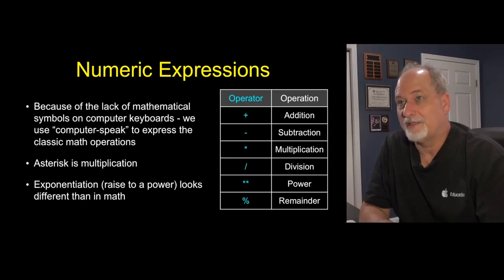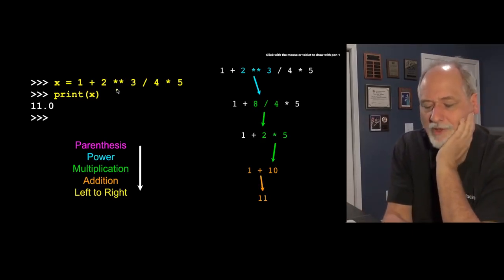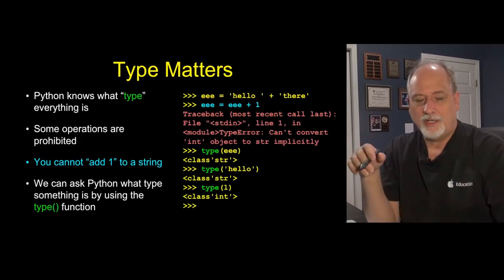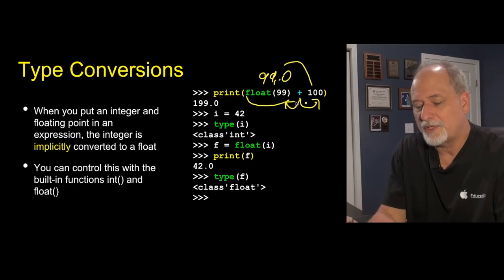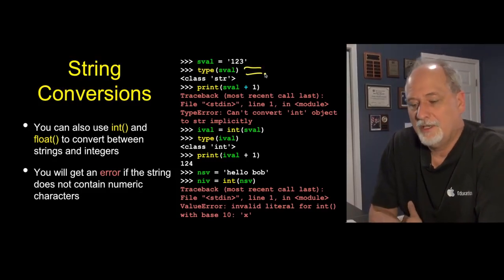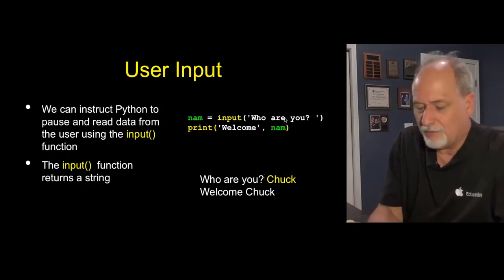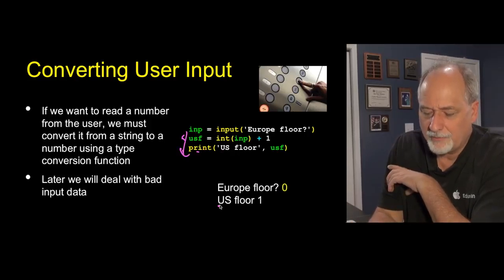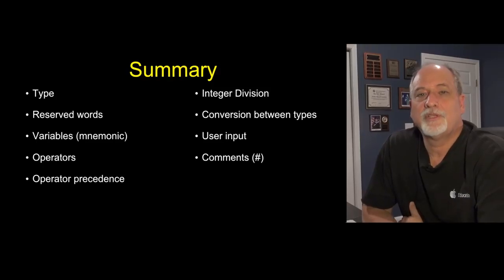Introduction to PYTHON For Machine Learning - Introduction Chapter 2 Part 2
Course Curator Certified Best Python Course on the Web. Dr. Charles Severance is truly a gifted educator who can simplify complex topics in to easy to USE, bite sized episodes that help you learn whats needed to start building applications right away!